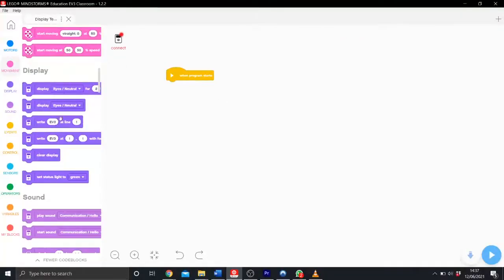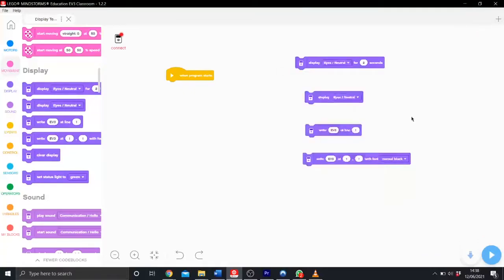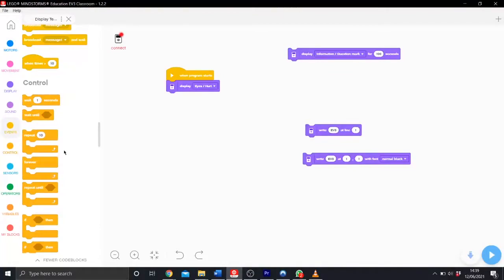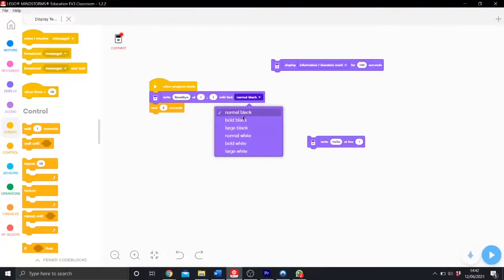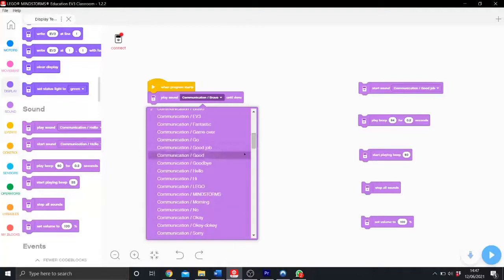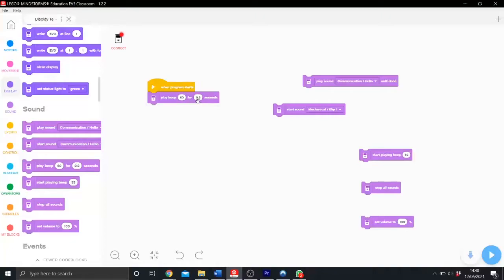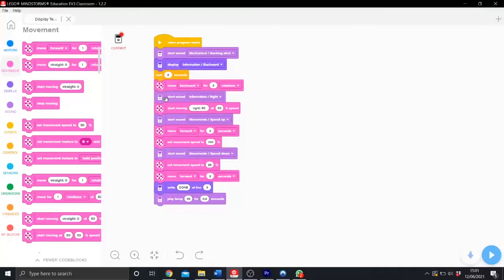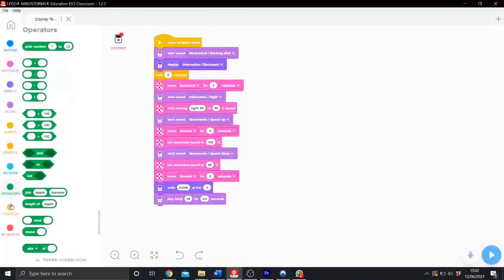EV3 Tutorials - Display Sound & Text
Somali STEM 2021
EV3 Tutorials with Lego MINDSTORM Classroom